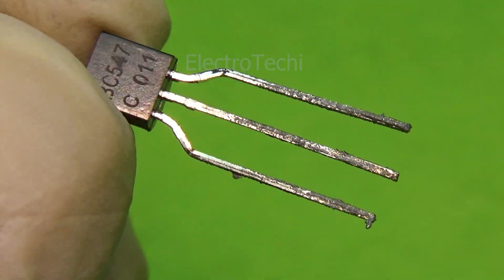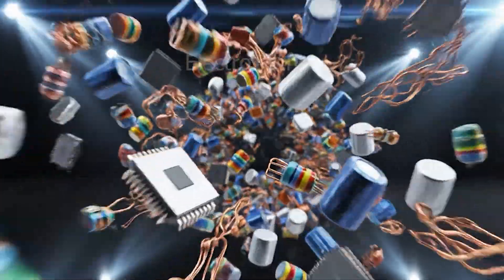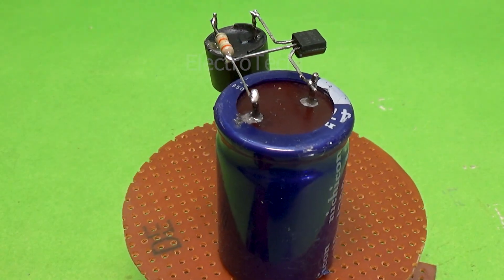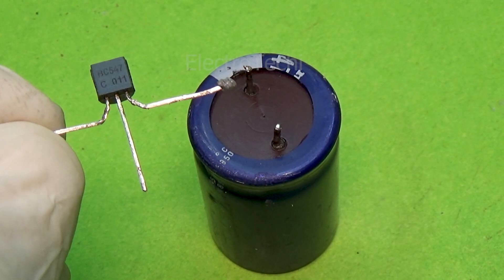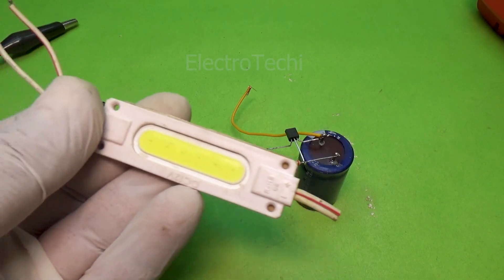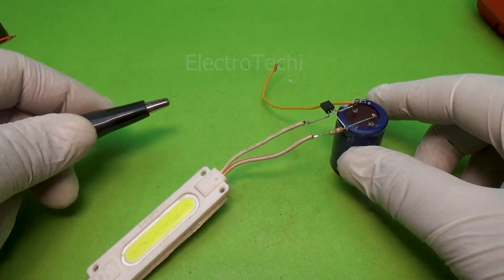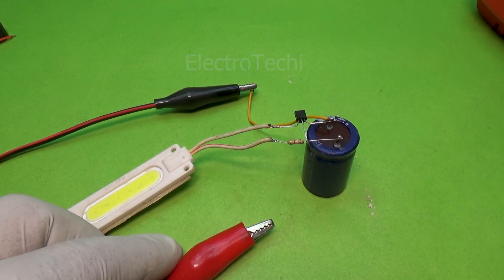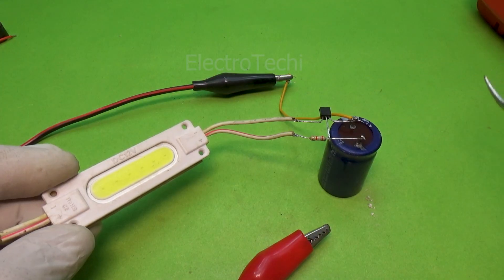Genius Delay Timer! ⏳ Just BC547 Transistor | No IC Needed!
In this video, we build a simple but genius delay timer circuit using only a BC547 transistor, 4700uF capacitor, and 39k resistor — no IC required!
This circuit can delay a buzzer or LED for a few seconds using only basic electronics.
Perfect for beginners, hobby projects, automation, alarm delay, DIY electronics & timing circuits.

📌 Components Used:

BC547 Transistor

4700µF 42V Capacitor

39K Resistor

Buzzer Output

Power Supply

You’ll learn how the capacitor charges & discharges to create the delay, how the transistor switches output, and how you can extend the time delay with different values.
Simple project — Big learning! 🔥